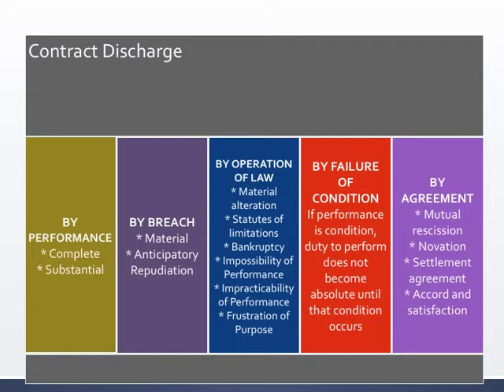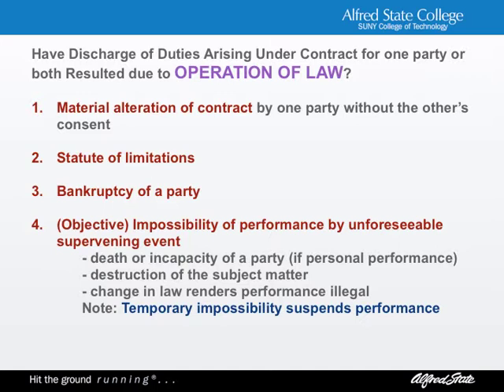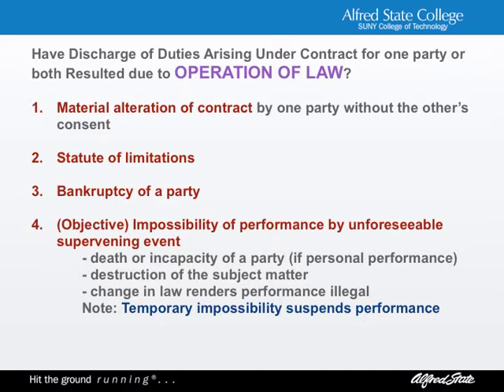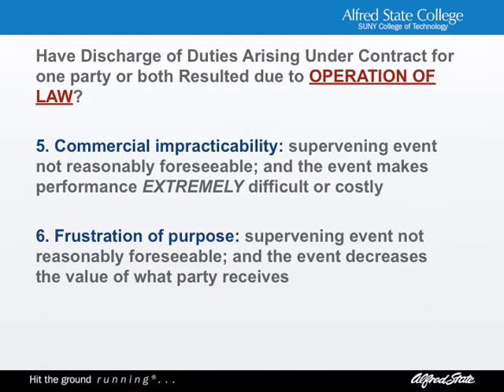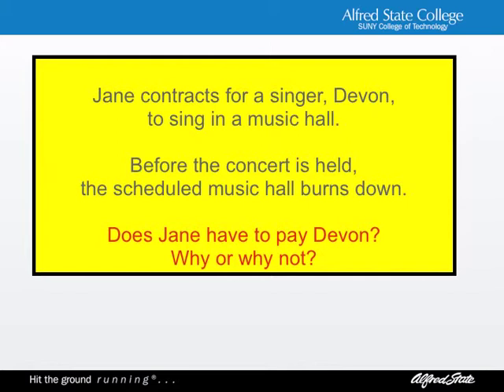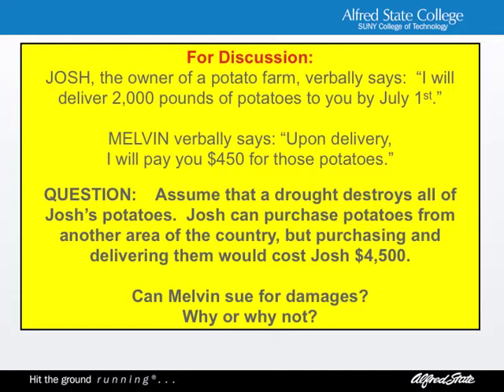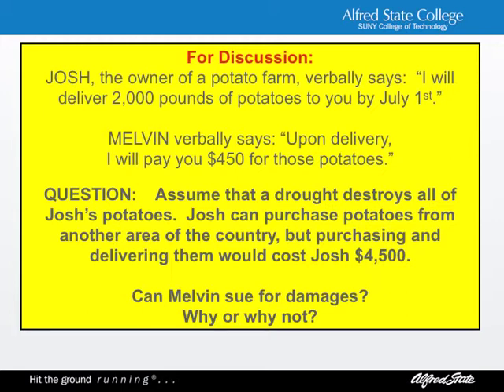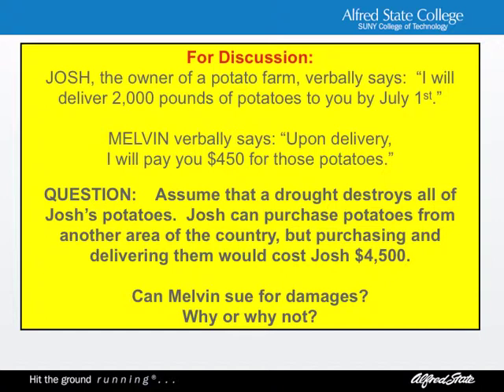Segment 5 Lesson 16 Discharge Of Contractual Obligations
Business Law, Discharge of Obligations to Perform Under a Contract: Impossibility of Performance; Commercial Impracticability; Frustration of Purpose